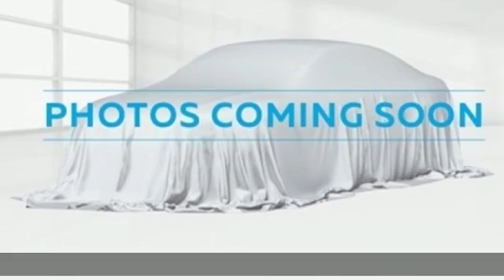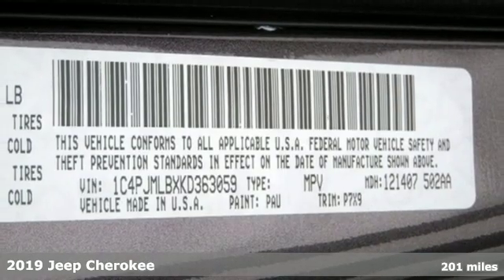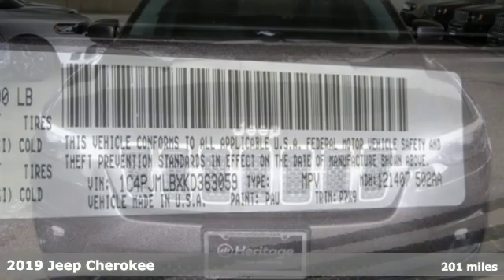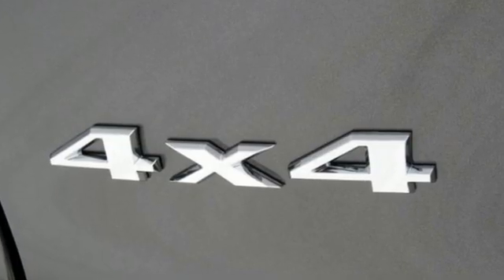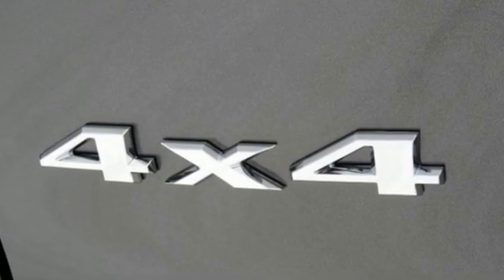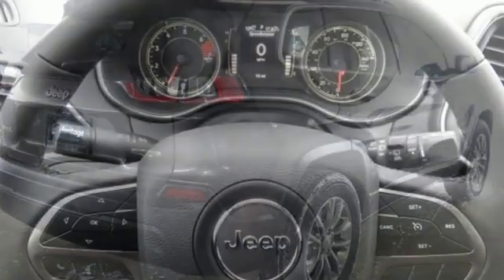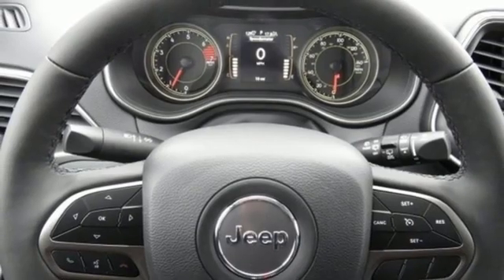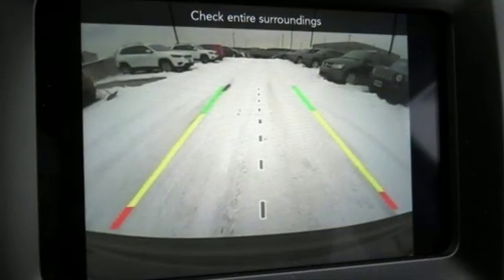2019 Jeep Cherokee Wilkes-Barre PA Scranton, PA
Year: 2019
Make: Jeep
Model: Cherokee
Trim: Latitude Plus
Engine: 2.4L I4
Transmission: 9-Speed 948TE Automatic
Color: Gray
Interior: Black
Stock #: J10639
VIN: 1C4PJMLBXKD363059

Address:
150 MotorWorld Dr #8